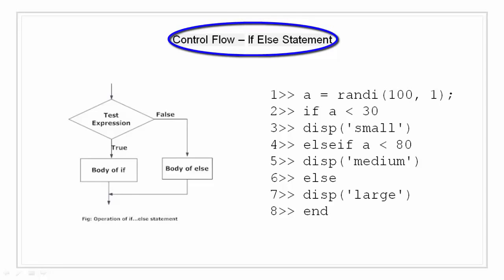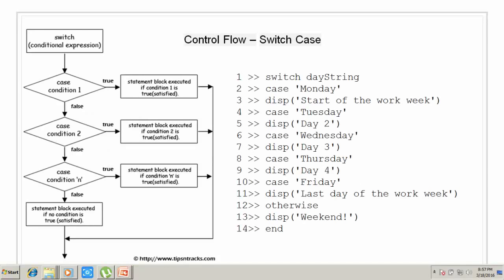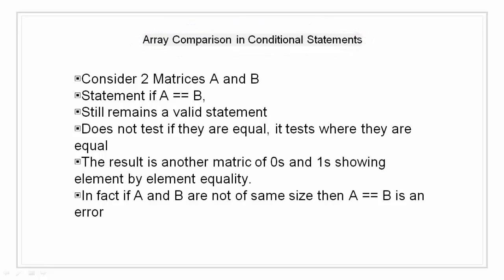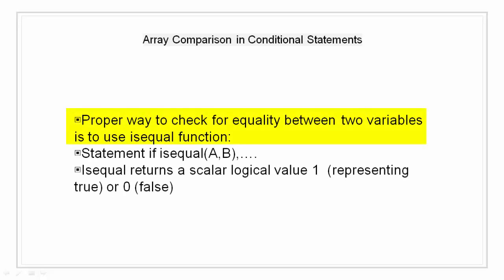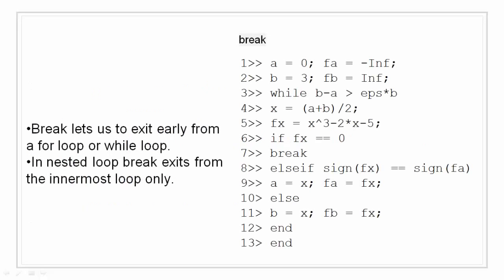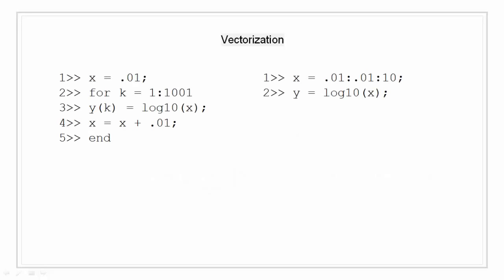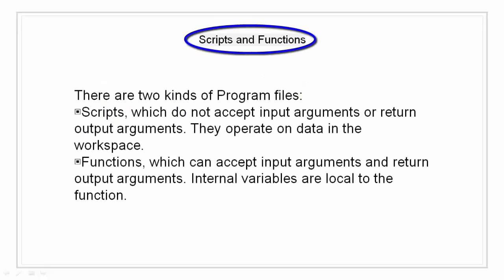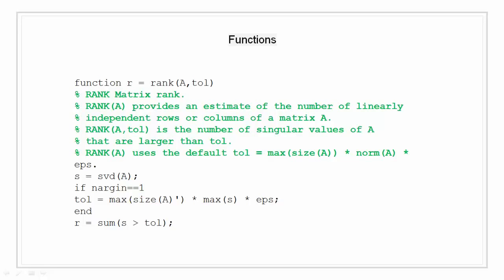32. |Revisiting Programming | Control Flow | Continue & Return Statement | Vectorization |Functions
MATLAB
REVISITING PROGRAMMING

Control flow - If else Statement,
Control flow -For loop,
Control flow -While loop,
Array comparison in the conditional statements,
Vectorization,
Scripts and function,